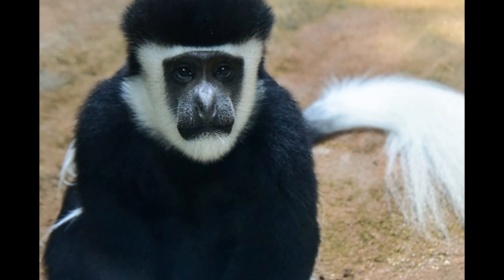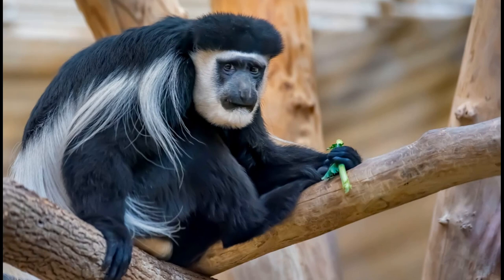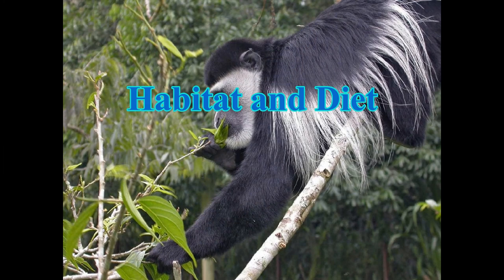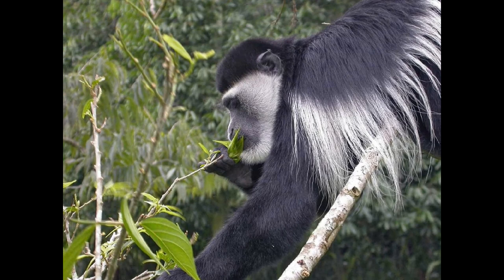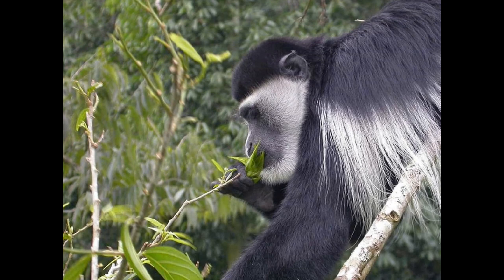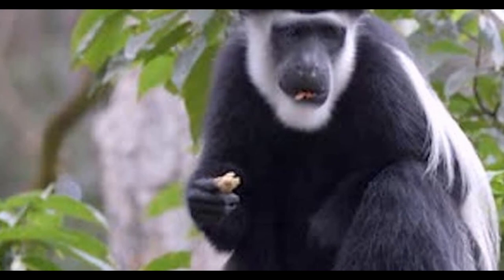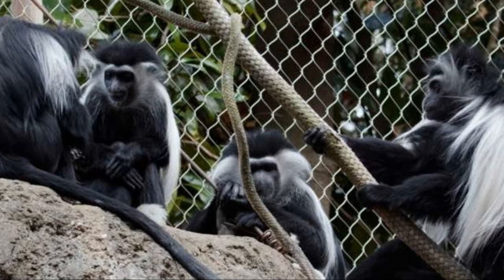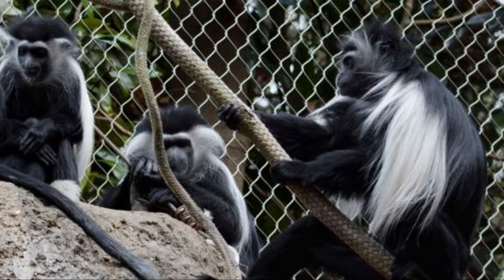Colobus Monkey: A Unique Primate Species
In this video, we explore the fascinating world of colobus monkeys and uncover some incredible facts about these unique primates. From their habitat and diet to their striking coloring and social behavior, colobus monkeys are truly fascinating creatures. But they are also threatened by habitat loss and hunting, making conservation efforts more important than ever. Watch this video to learn more about colobus monkeys and why they are so special.